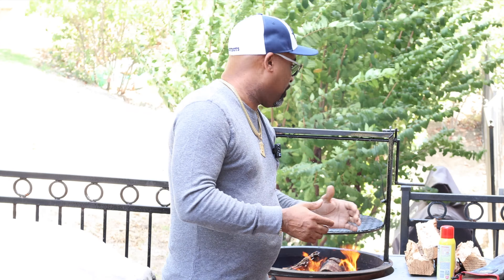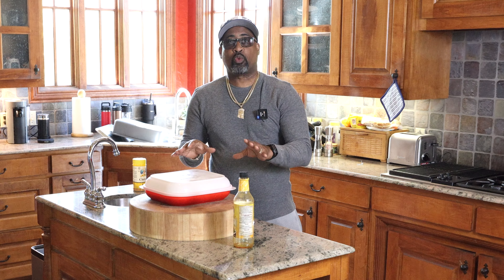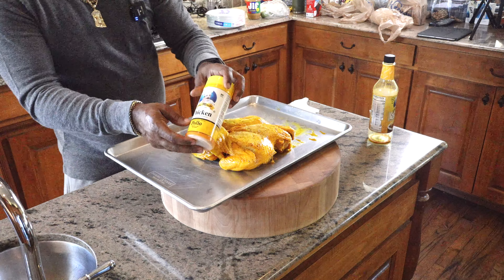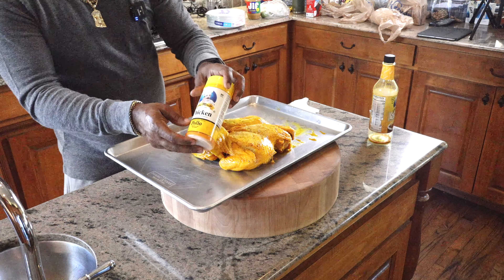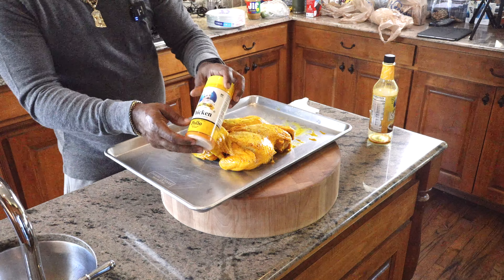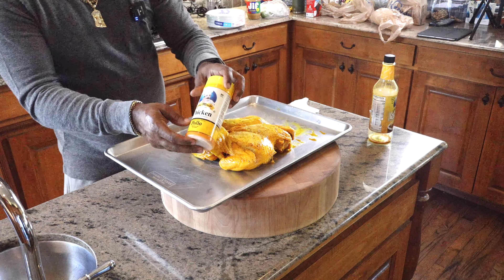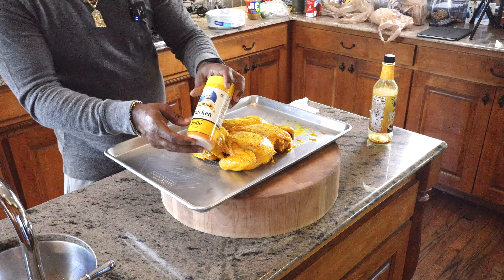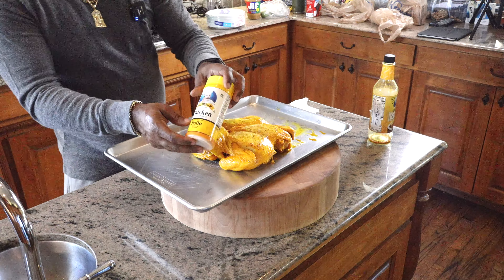Mexican Style Spatchcock Chicken 4K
Dski Grillz shows you the art of live fire cooking, Santa Maria Style!

For Texas style BBQ made by Dski and shipped directly to your door, go to Dskigrillz.com and select the "online orders" tab

Join Dski's community! Get inside looks into the creation of Dski's videos. Get exclusive live chats with Dski on all things BBQ. Receive give-a-ways and shoutouts for becoming a member and much much more! "Select the "Join" button on any of my videos from your laptop or desktop to get more details

For quick satisfying recipes at home, checkout “Our Pantry” the selections are endless on what you can drum up next for breakfast, lunch, or dinner:

Looking to get into awesome backyard smoking? Try the legendary style of smoking using Big Poppa Smokers UDS (Ugly Drum Smoker). One of the best BBQ methods ever created:

Checkout “Southside Market” for authentic Texas style sausage cooked low and slow over post oak!

For the most accurate meat thermometer on the market, you have to check out the Final Touch X 10 Meat Thermometer. $20 off original price. The most vital part of making magnificent meals is knowing your internal temps.